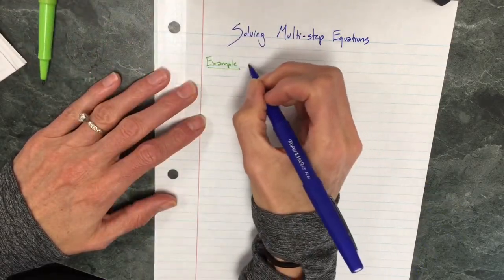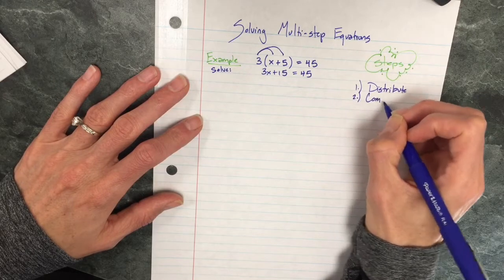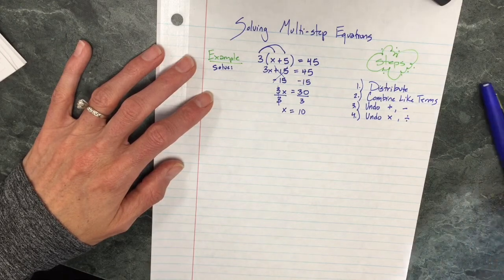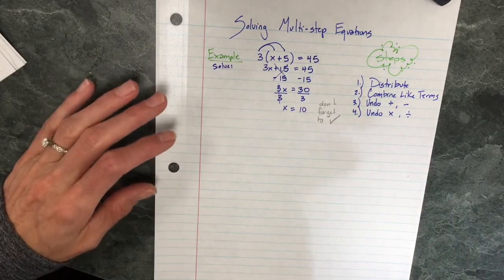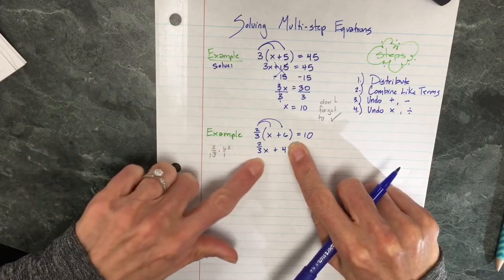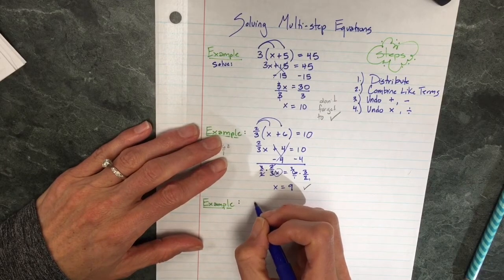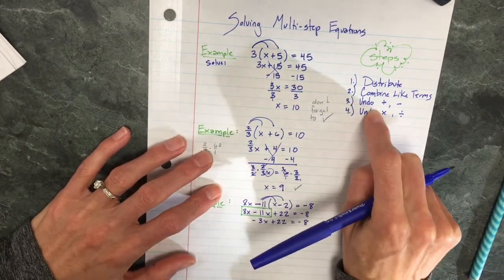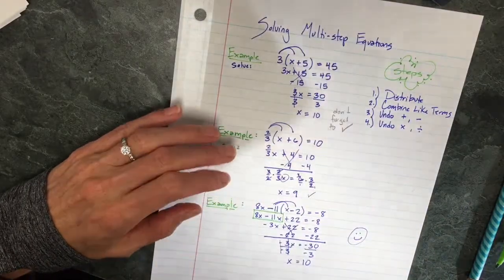Solving Multi-Step Equations